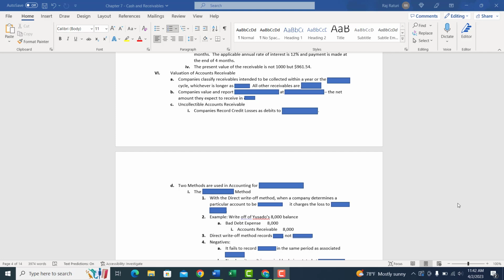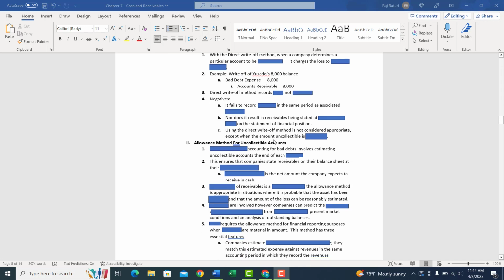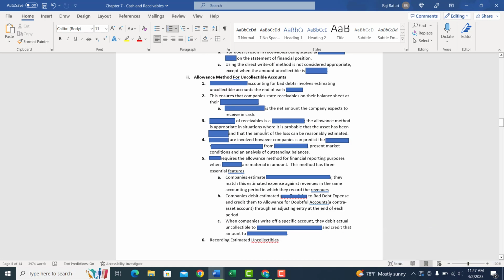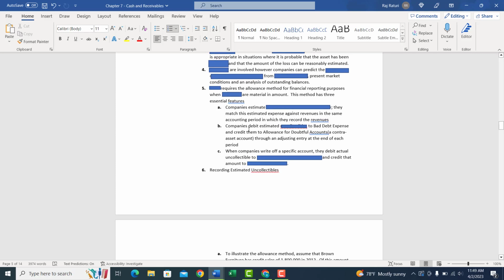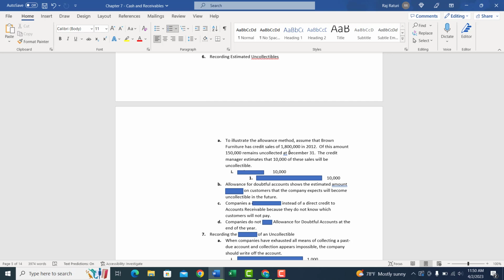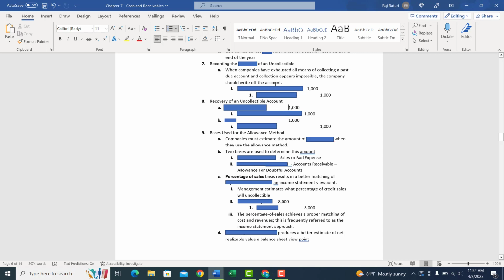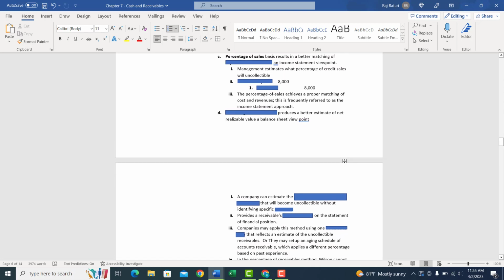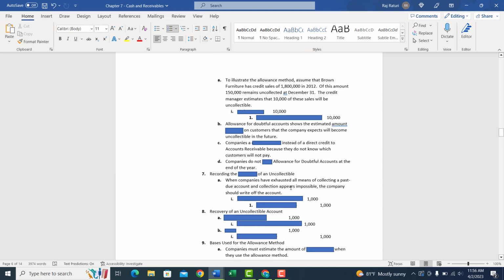CH 7 LO 5